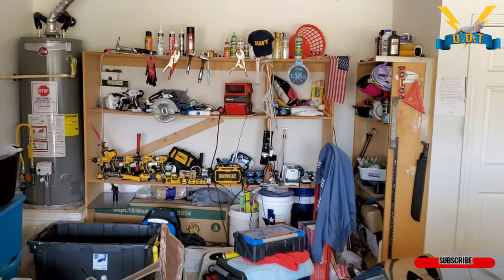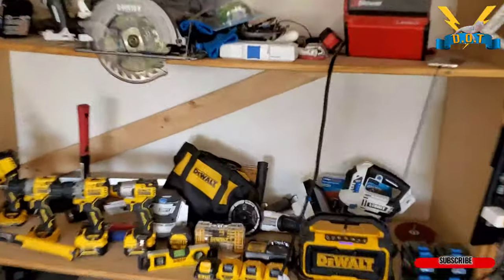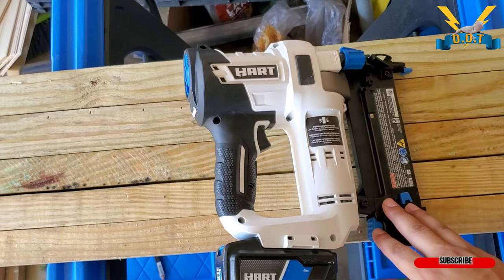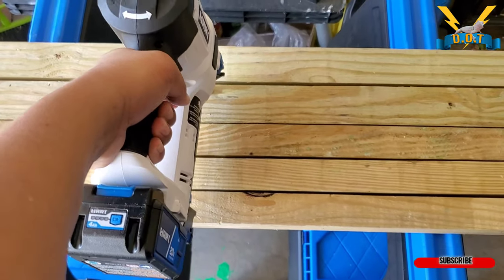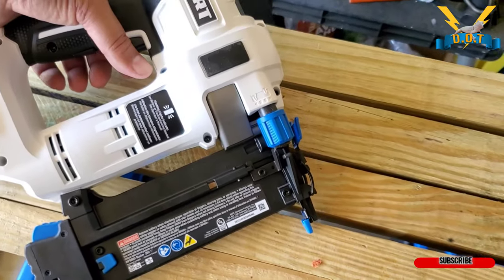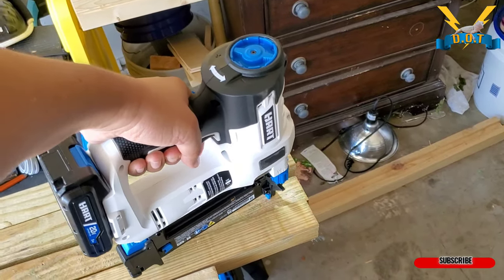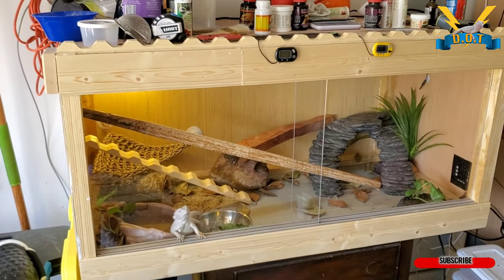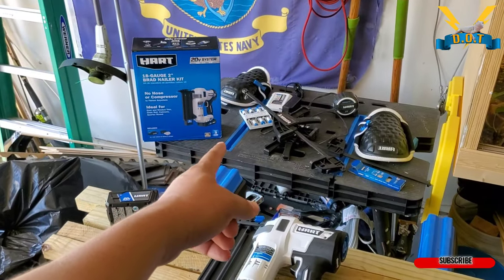HART TOOLS NEW NAIL GUN IS AMAZING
Good day Thunders & Thunderettes,
Today's video is a informative one about HART TOOLS NEW NAIL GUN! This nail gun will get the job done! It's a very great quality nail gun!!!